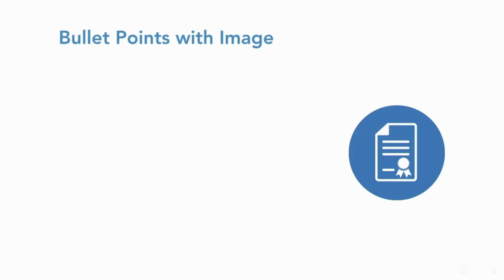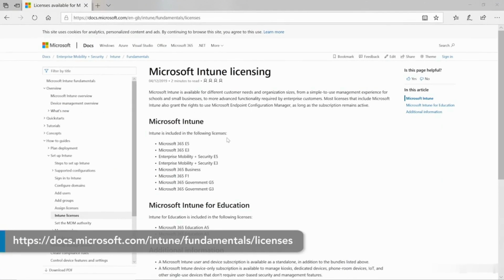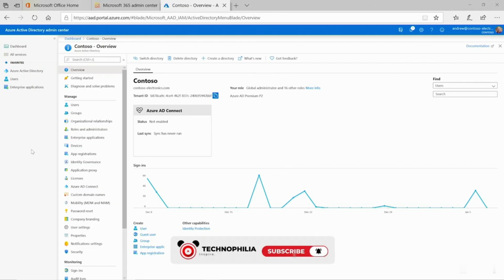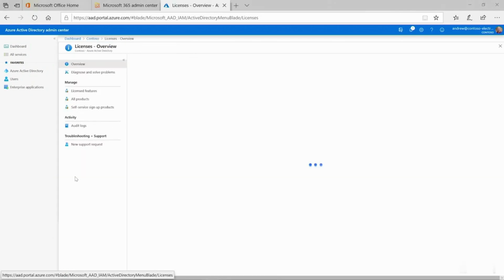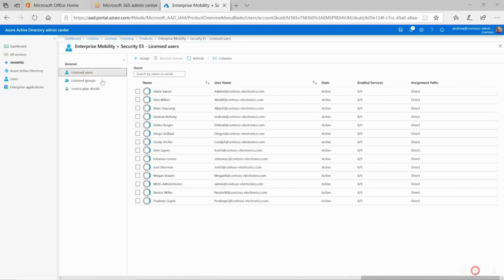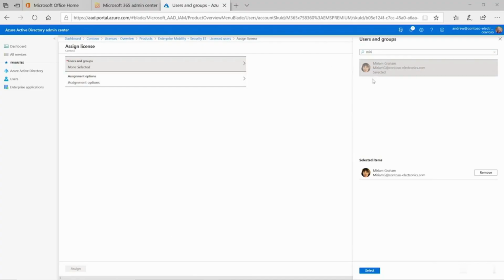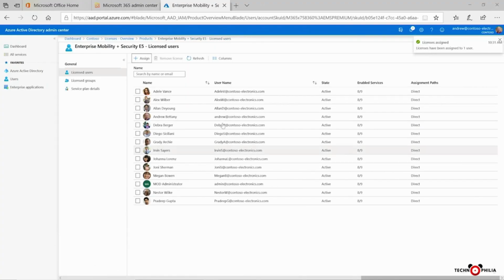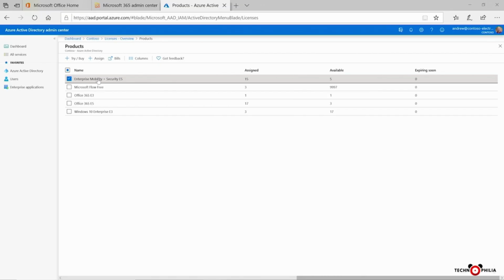How to Manage & Troubleshoot Intune Licenses (Azure AD Tutorial)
Learn how to troubleshoot Intune licensing issues quickly and efficiently.
In this video, we walk through how to assign, verify, and manage Intune licenses in Azure Active Directory to ensure every user can enroll devices successfully.

👨‍💻 What You’ll Learn:
How to check user license status in Azure AD
Assign Intune or EMS licenses to users
Understand Microsoft 365, EMS, and standalone Intune plans
Common Intune license errors and how to fix them
How licensing affects MDM auto-enrollment

🧩 Key Tools Used:
Azure Active Directory Admin Center
Microsoft 365 Admin Center
Intune (Endpoint Manager)

Chapters:
00:00 – Introduction: Understanding Intune Licensing
00:29 – Overview: Managing Intune Licenses in Azure AD
01:13 – Reviewing Available Licenses (EMS E5 Example)
01:26 – Checking Assigned vs. Available Licenses
01:33 – Assigning Intune License to a User
01:46 – Reviewing and Confirming License Features
02:03 – Verifying License Assignment (Refresh)
02:14 – License Count Updated – Success!

💡 Tip:
Before users enroll devices in Intune, ensure they’re assigned the proper Enterprise Mobility + Security (EMS) or Microsoft Intune license.